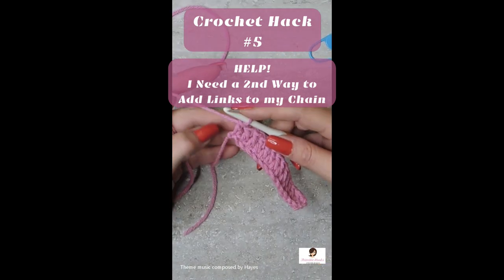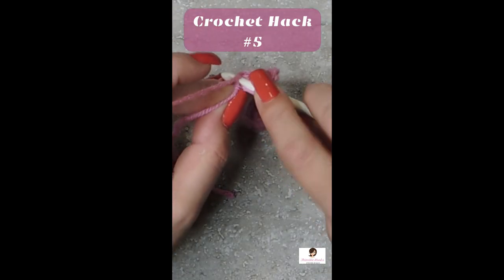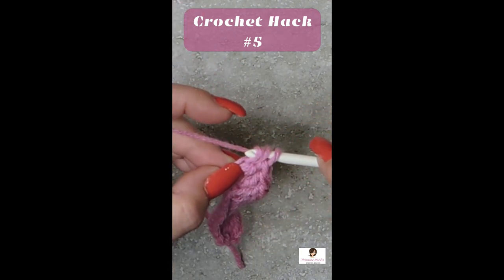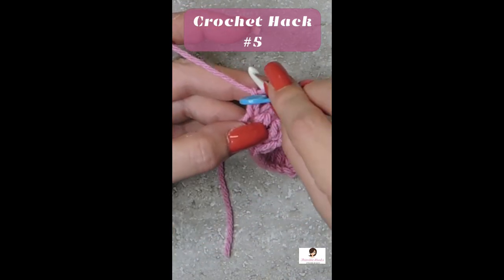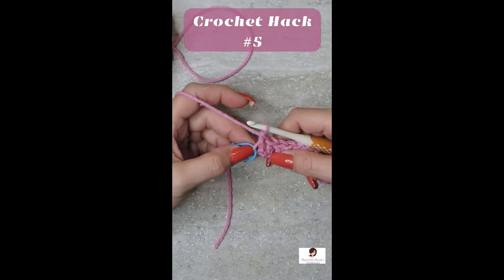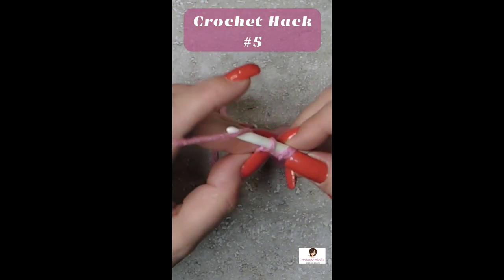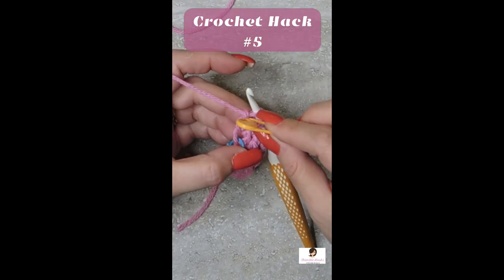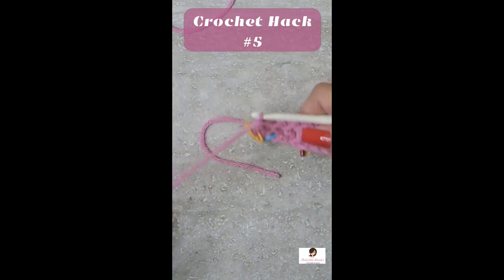Help! I Didn't Chain Enough Version 2 / Crochet Hack #5 / How to Fix it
What happens if you didn't chain enough, or you want to add more length?
Here is my 2nd hack for how to fix that.  My favorite way to fix it is my Hack #1, but this way works as well and maybe you will prefer it!
I have many tips and tricks coming...